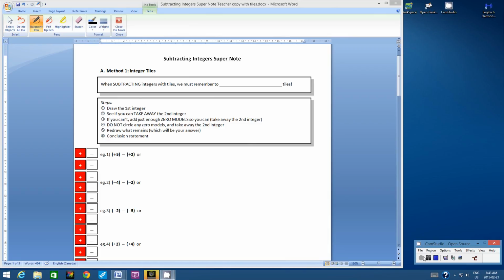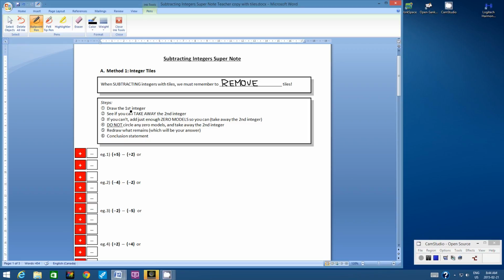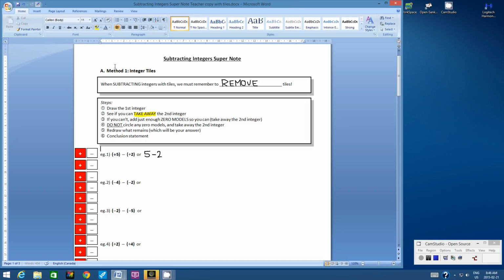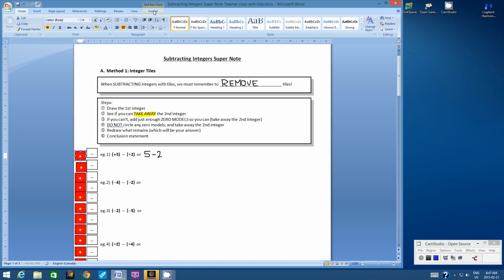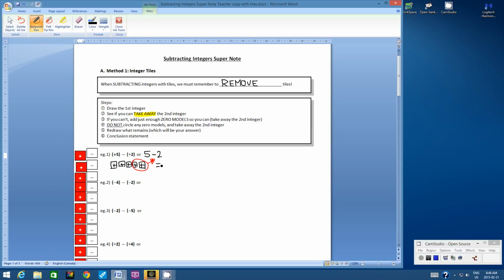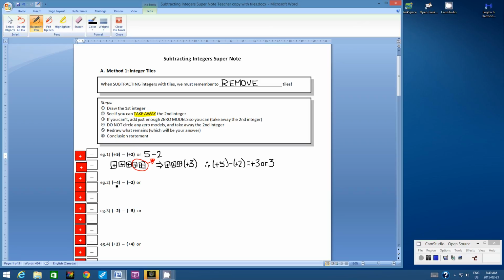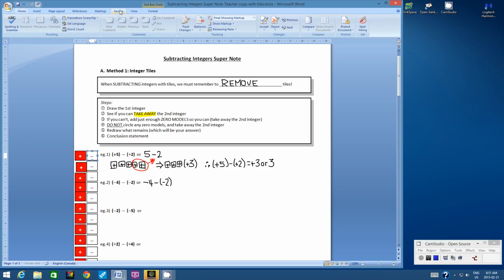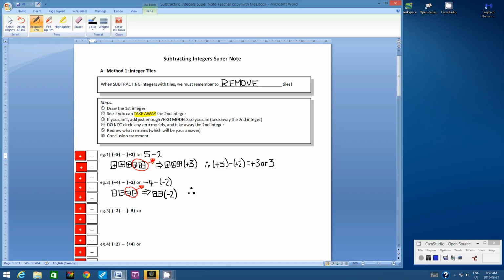Subtracting Integers Method 1 Integer Tiles 1 (2016)